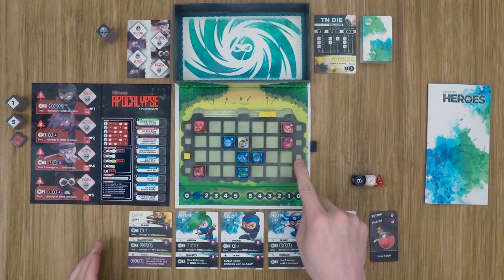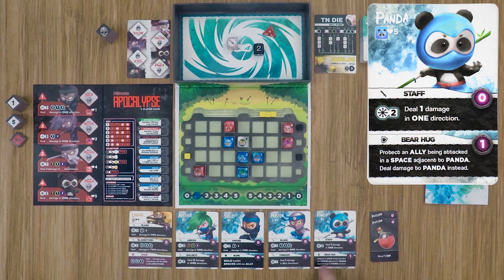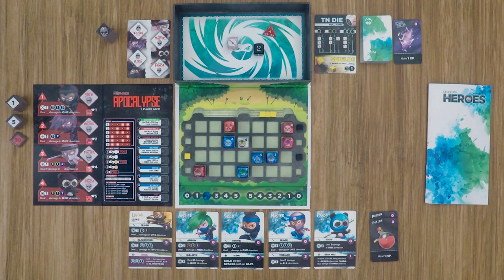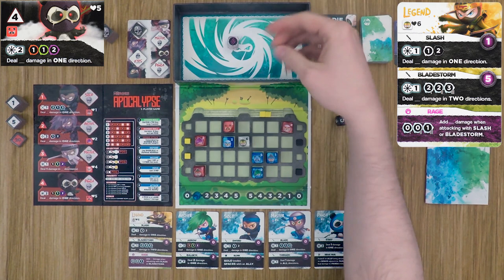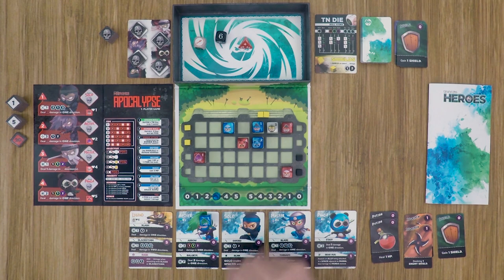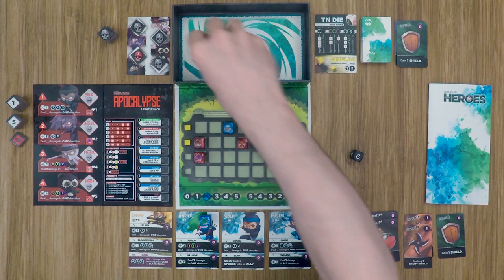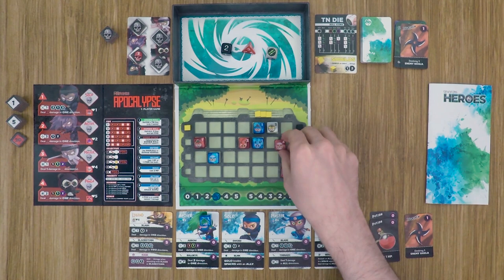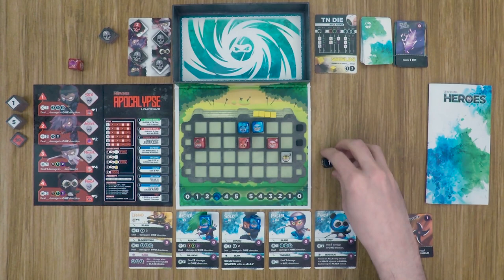Learn To Play Presents: Kickstarter Play Through For Tiny Ninja Heroes Solo Mode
The pitter patter of lightly treading feet on tree limbs above. The barely noticeble whish of fabric through wind. A flash of steel,a puff of smoke and then the deathly silence that surrounds a body of…a ZOMBIE!?!? Fight to survive the fog enshrouded undead!

Join me as we struggle to survive the ninjapocalypse of the solo mode in Tiny Ninjas: Heroes . We’ll go through a play through of the first, middle and end couple of turns to give you an idea of the game and help you decide on about backing this on Kickstarter.

Game type: Head to Head competitve
Run time: 30 Mins.
Number of players: 1 - 2 Players
Creator/Designer: Ryan Leininger
Artist: Bachtiar Dwi, Hans Ekaputra
Publisher: 2niverse games (tinyninjas.ca)